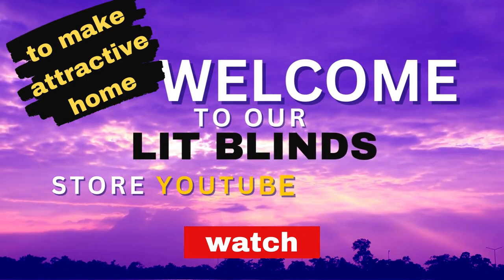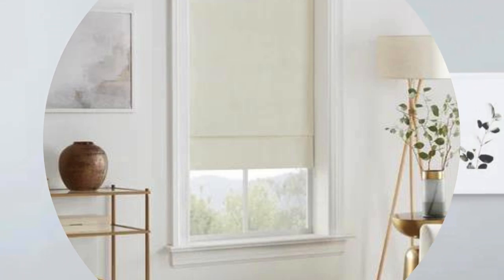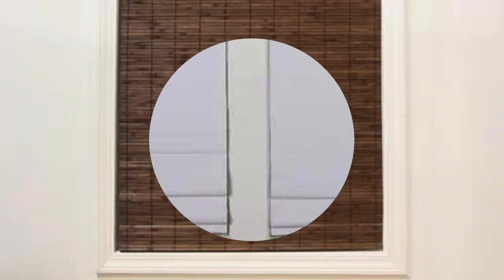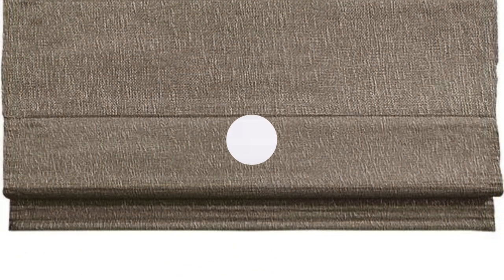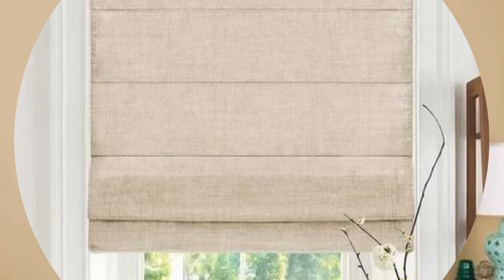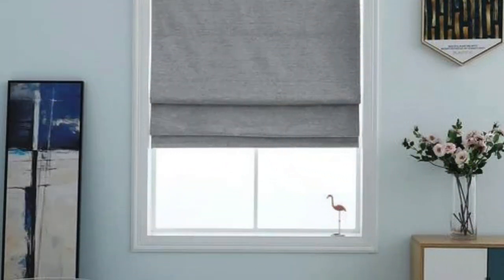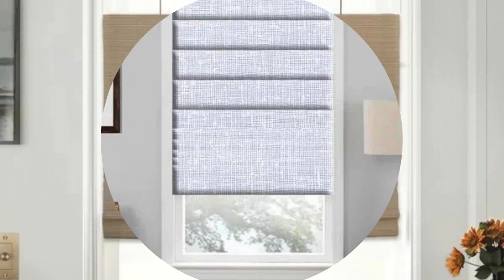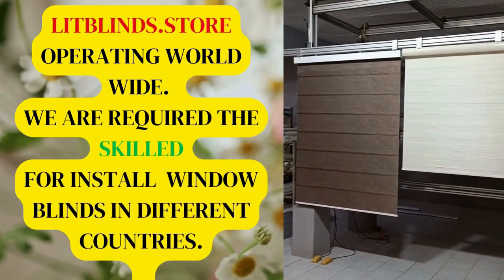LATEST ROMAN BLINDS DESIGNS| ROMAN BLINDS FOR ATTRACTIVE WINDOW COVERINGS|@LitBlinds#trending